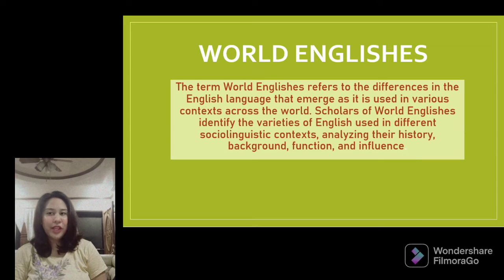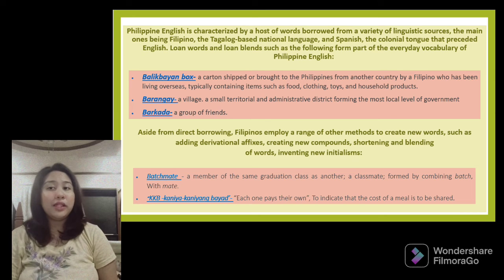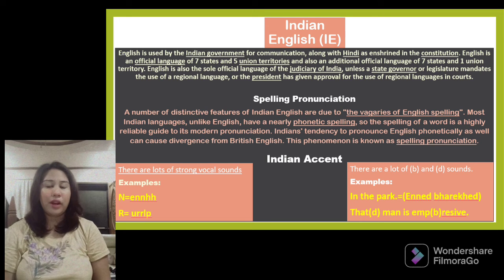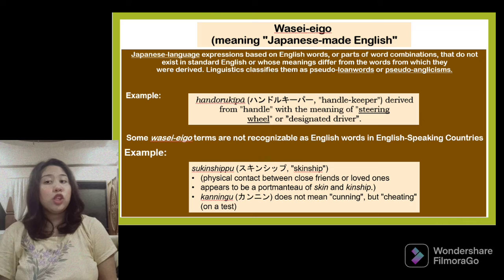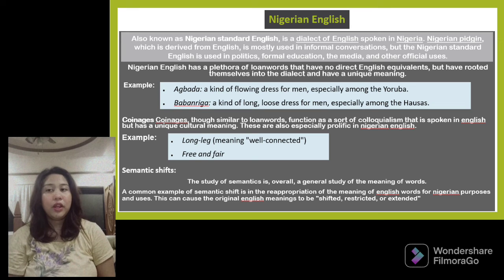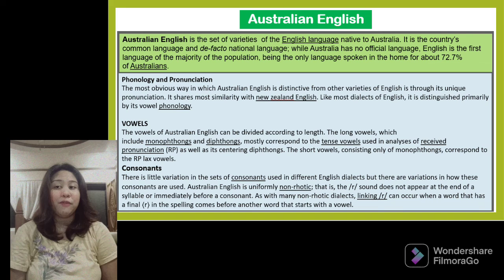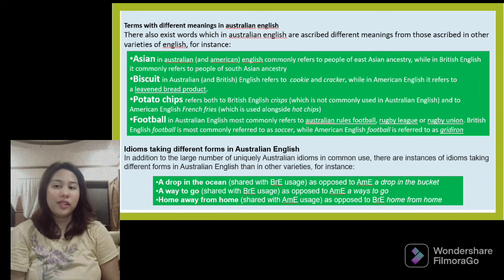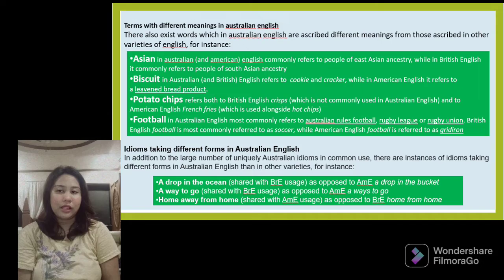Kayla World englishes presentation